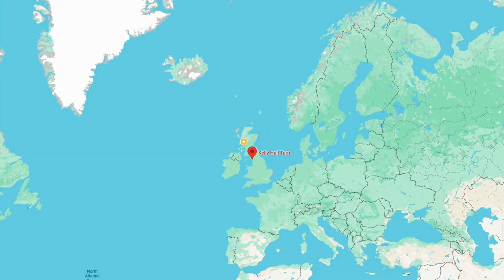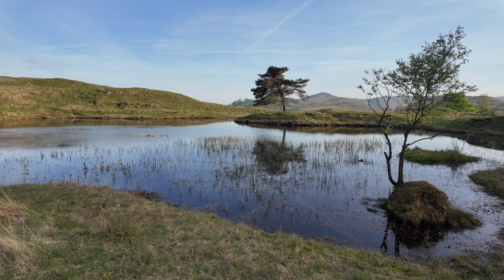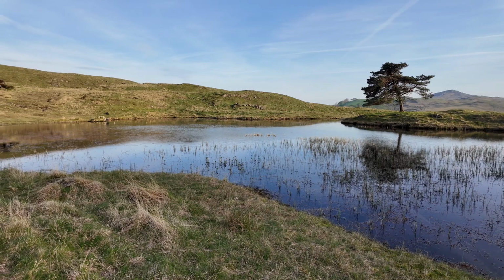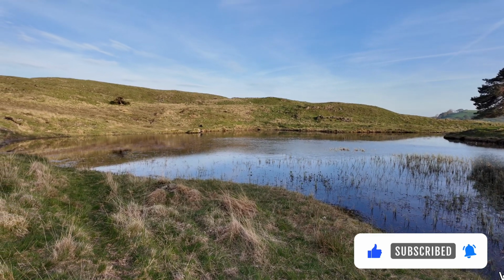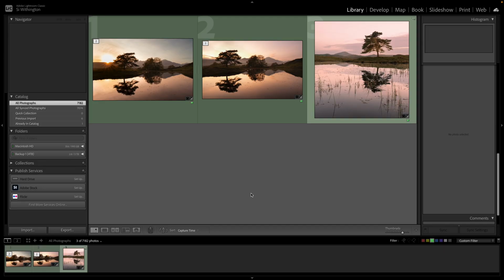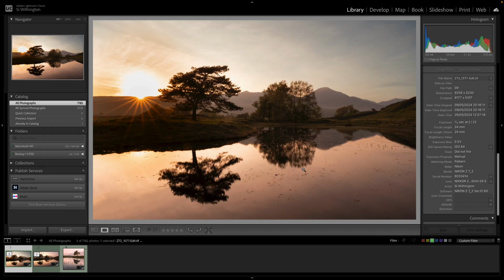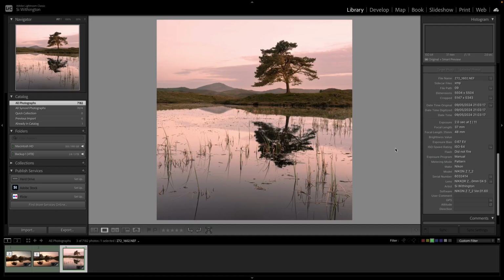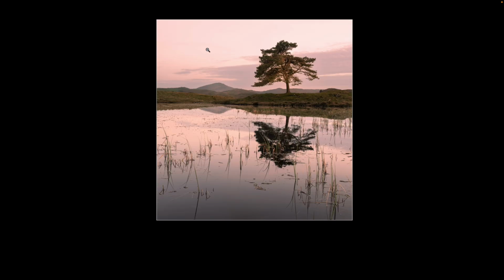6 Compositions From 1 Location: Tips For Landscape Photography Composition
Landscape Photography Composition Tips at Kelly Hall Tarn: the Lake District - Join me as I head to Kelly Hall Tarn in the southern Lake District and explore 6 different landscape photography compositions. I'll share my thinking around why I compose the shots the way I do, the technical info and also go deep into some analysis of what works and what doesn't.

Si